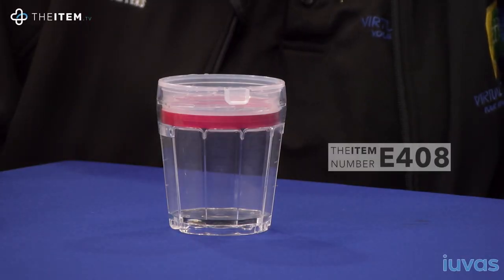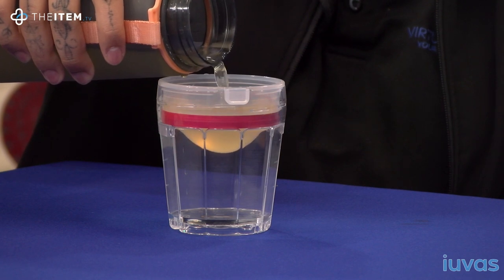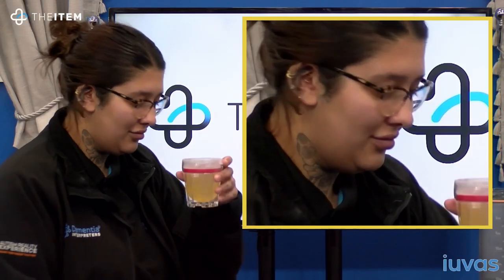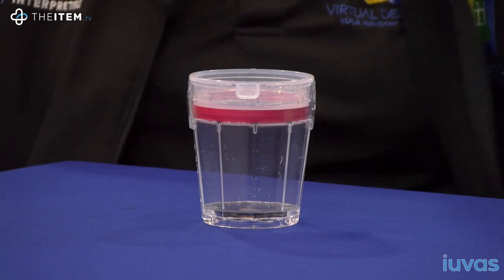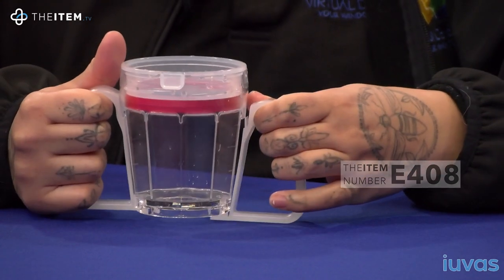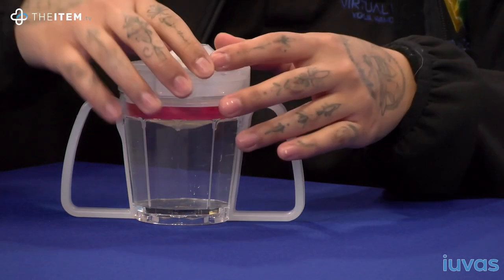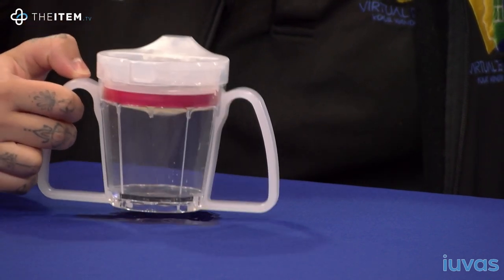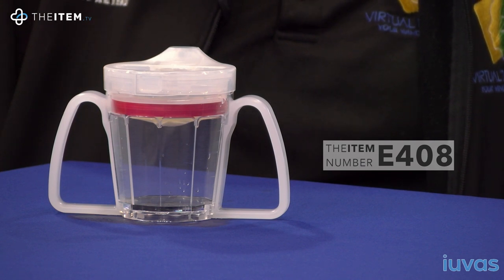E408: Sippa Cup Teaser Video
A quick insight to one of our favourite items. For people with dysphagia and any swallowing difficulties this is a game changer. Drink from a chin down position and protect those airways. This amazing item creates a situation where drinking from it is like the cup is always full. It can be used with hot and cold drinks and is something we think should be in every care environment.